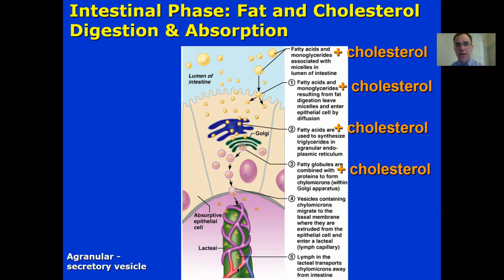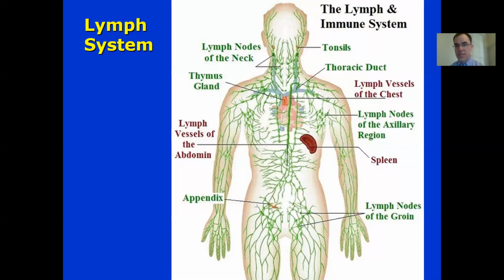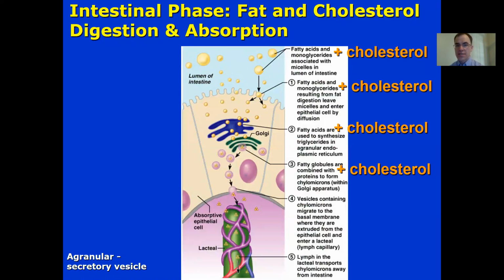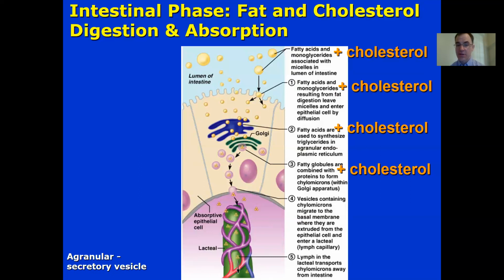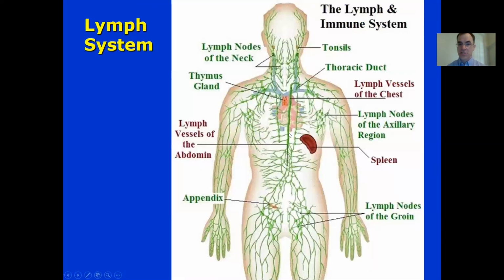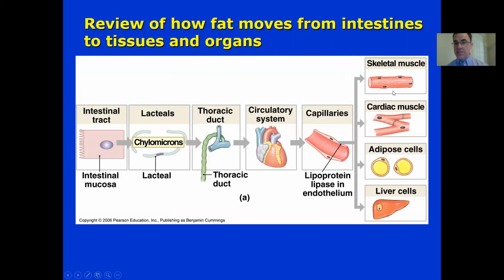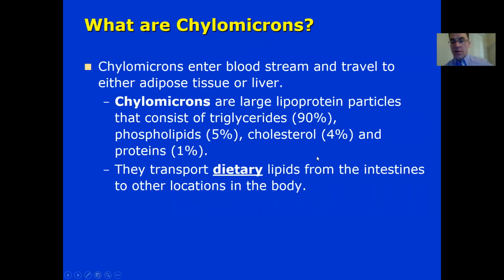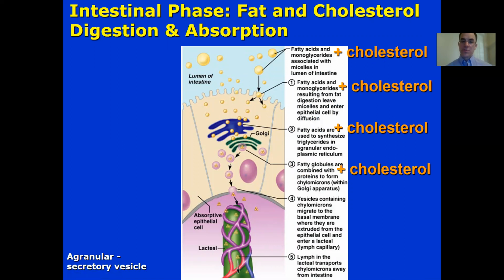Lesson 3 2 Fat and Cholesterol Absorption